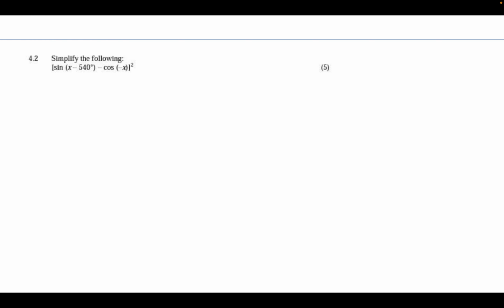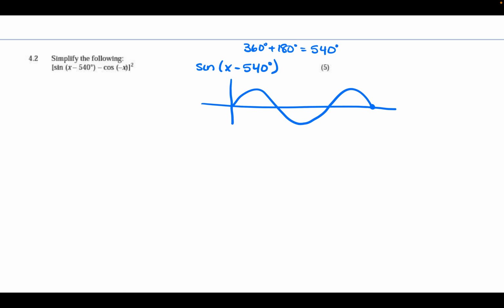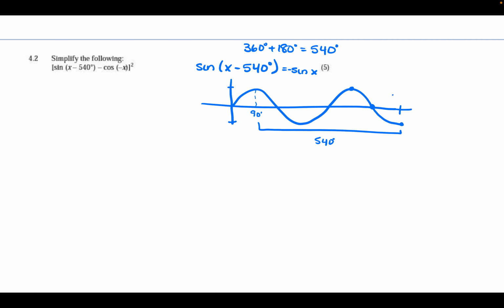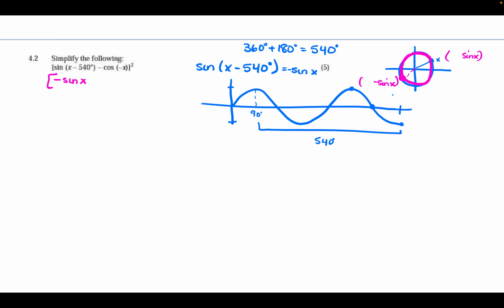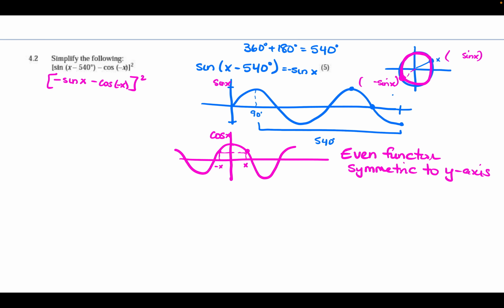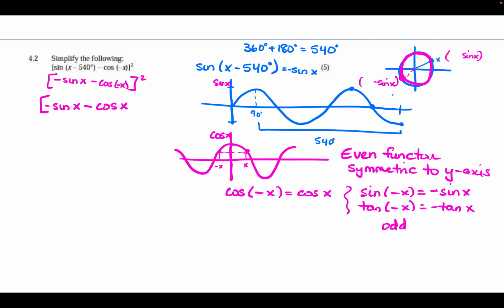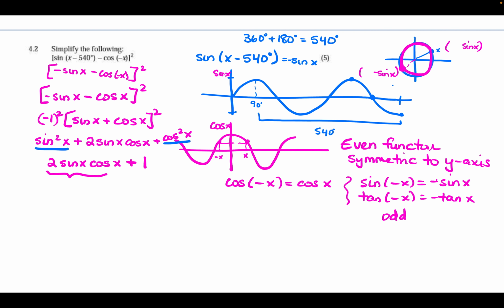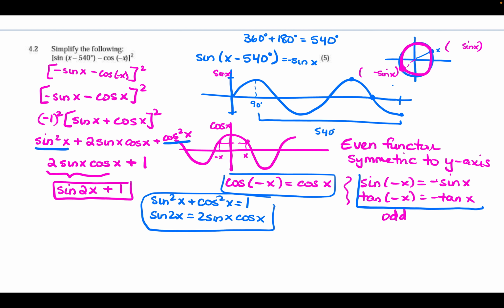Trigonometry Gr 12 Formulas 4 2